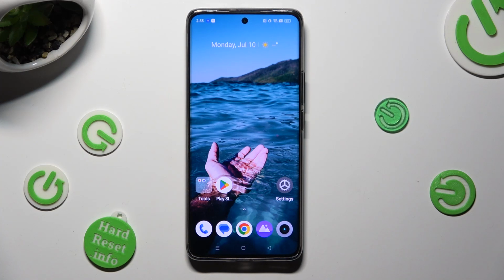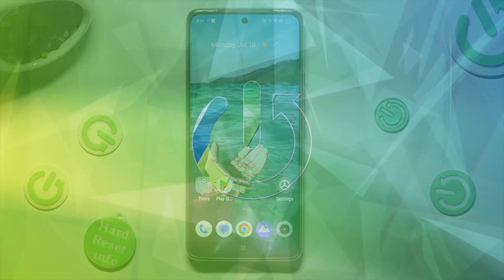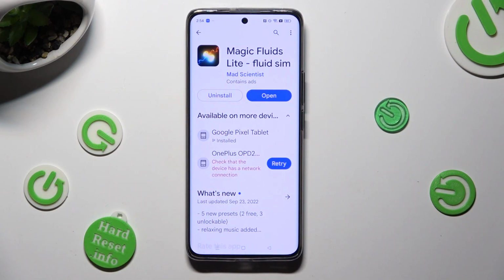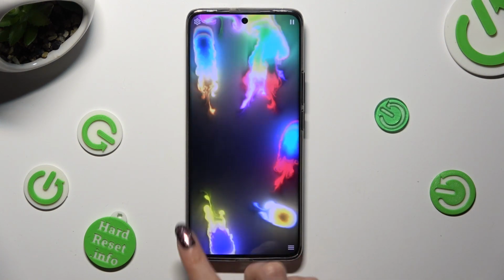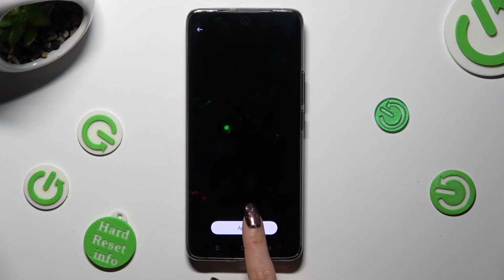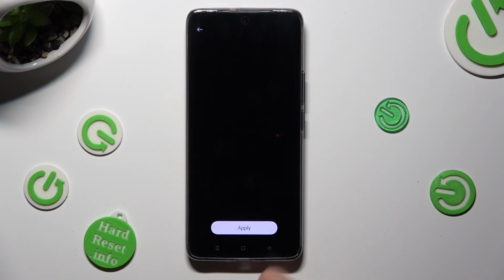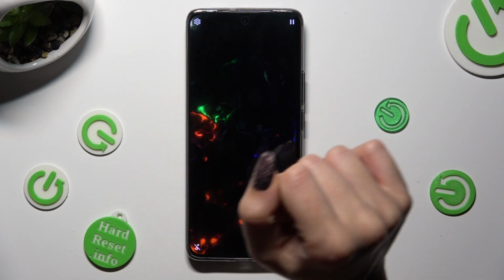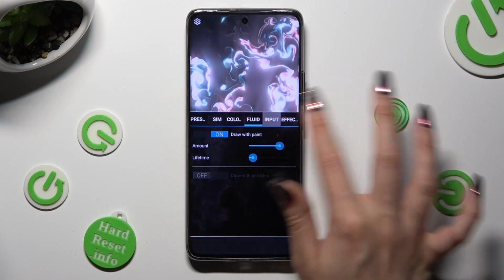How To Apply Live Wallpaper On Realme 11 Pro Plus | Magic Fluids Free App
Welcome to our Realme 11 Pro Plus tutorial on how to apply live wallpapers using the Magic Fluids Free app! In this video, we'll show you how to bring your phone's home screen and lock screen to life with mesmerizing live wallpapers created with the Magic Fluids Free app.

How to apply live wallpaper on Realme 11 Pro Plus
Magic Fluids Free app tutorial for Realme 11 Pro Plus
Creating dynamic wallpapers with Magic Fluids Free
Realme 11 Pro Plus live wallpaper customization
Set animated wallpapers on Realme 11 Pro Plus
How to use Magic Fluids Free for live wallpapers